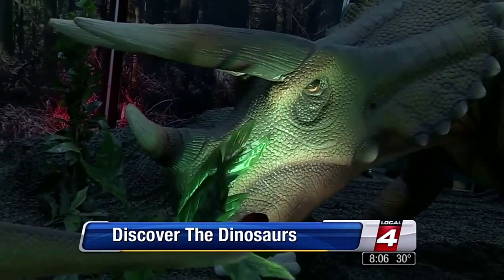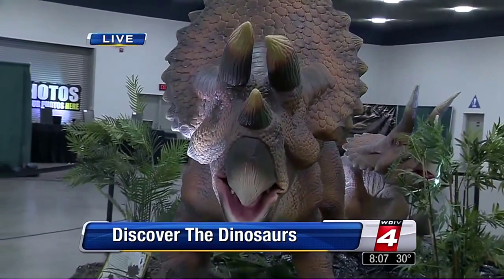Detroit, MI. NBC-WDIV April, 2014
Discover the Dinosaurs roared into The Cobo Center over the weekend!
Check out this behind the scenes interview with Tracy Beasly, and see what fun and excitement await you at Discover the Dinosaurs!